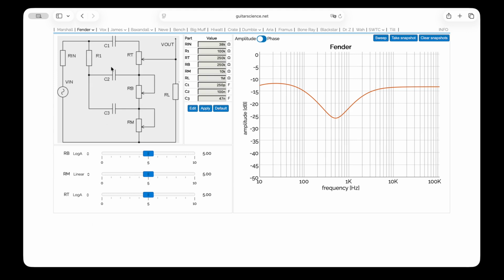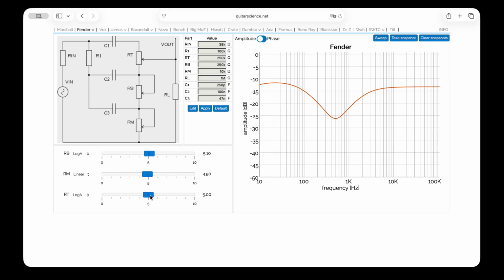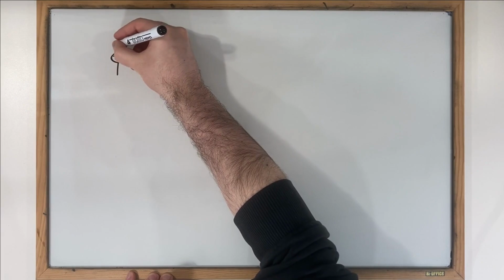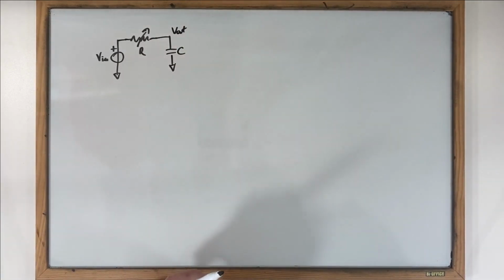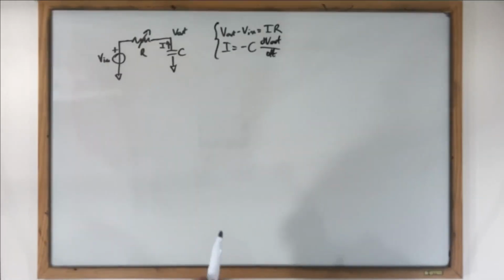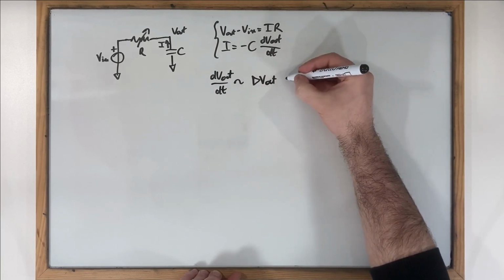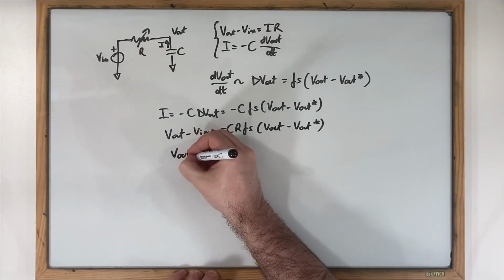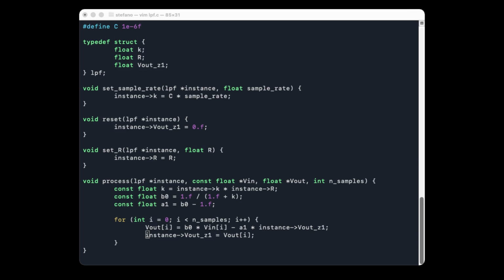Practical Virtual Analog modeling - a very gentle introduction